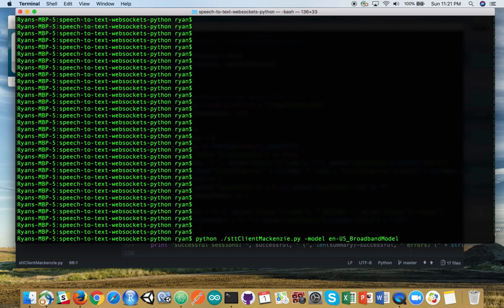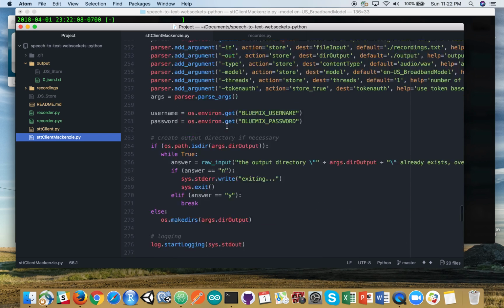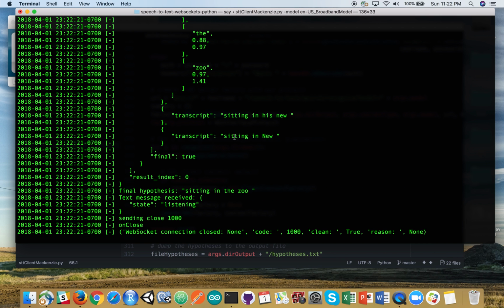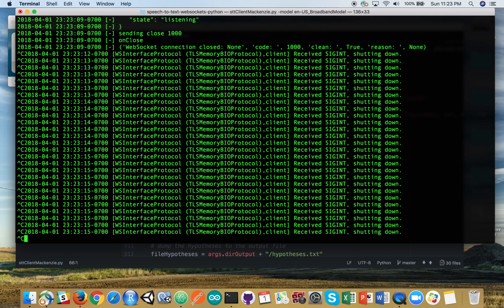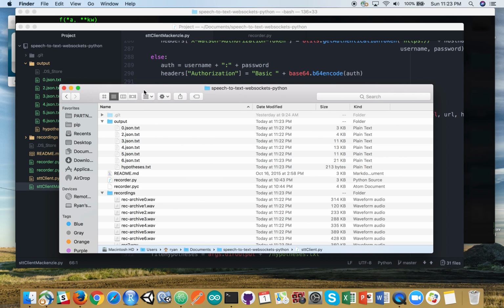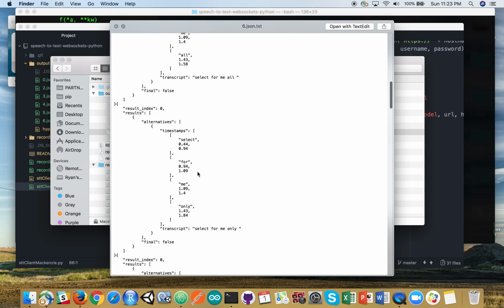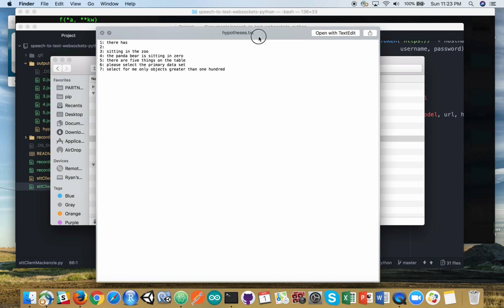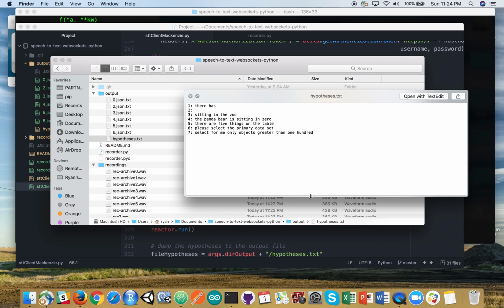Python Voice Interface STT Streaming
Python Voice Interface Watson Speech to Text Streaming

based on daniel and jakes code (thanks guys)